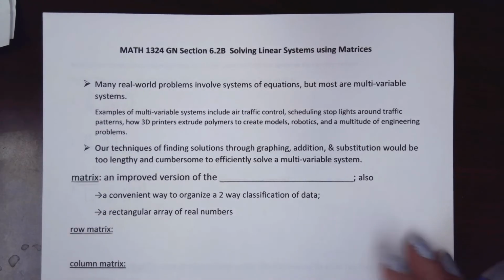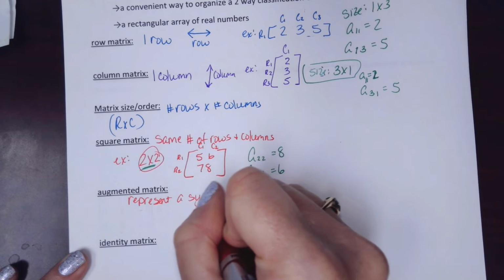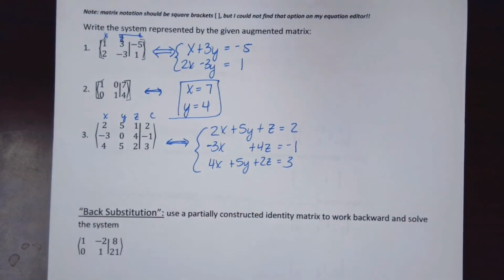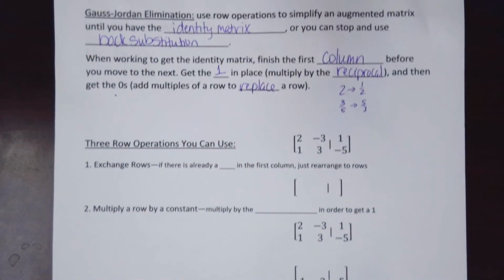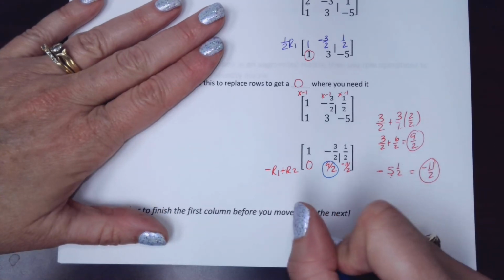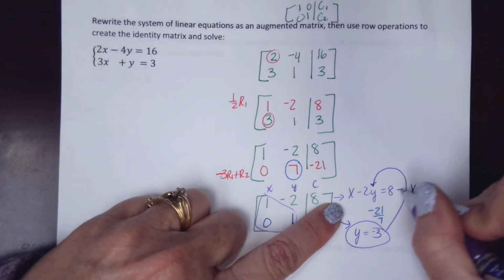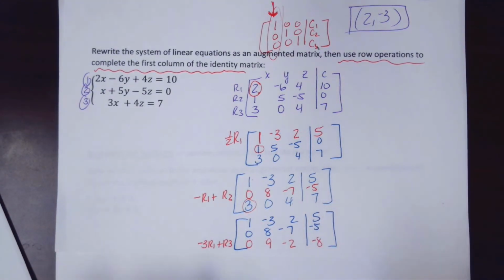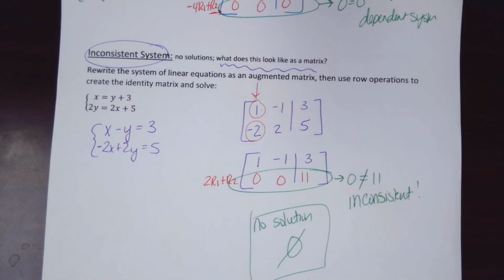Bus CA 6 2B